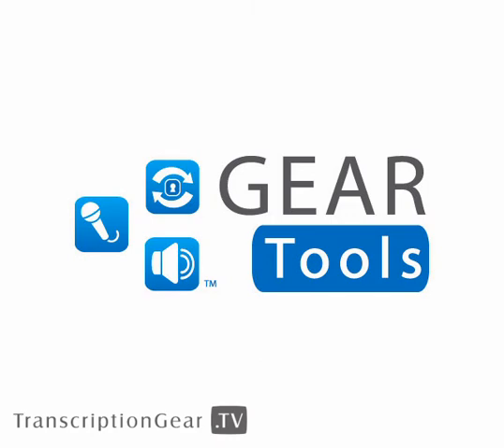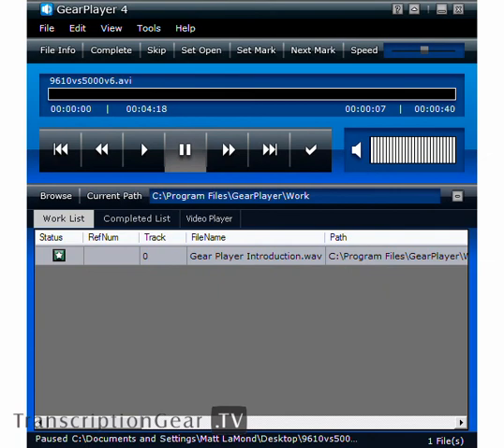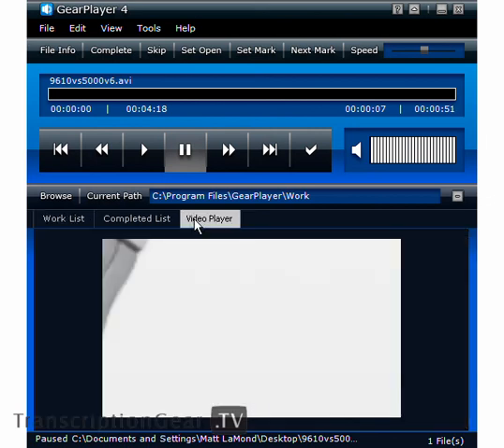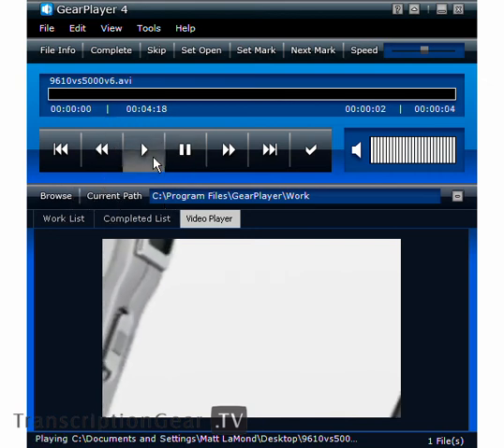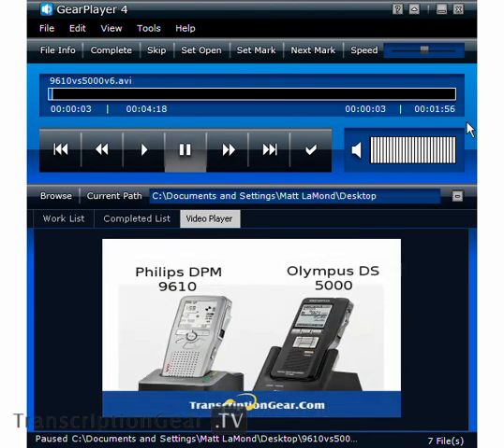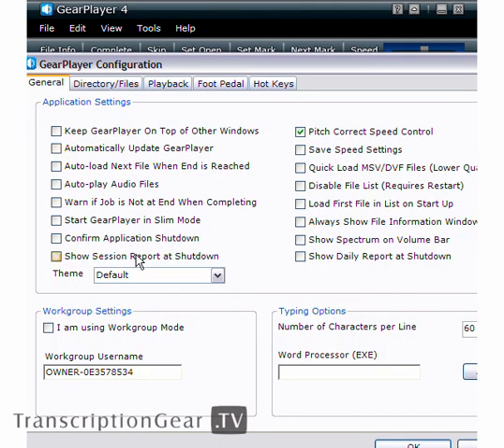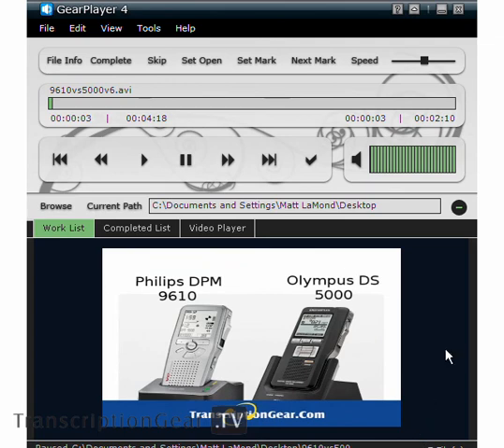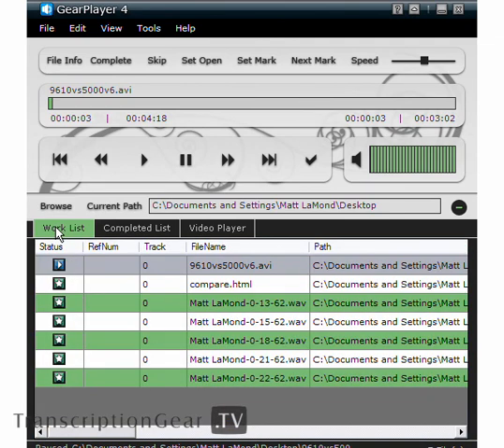GearPlayer 4.1 Update Feature Video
TranscriptionGear.Com announces GearPlayer 4.1, now with video transcription and themes built right in.